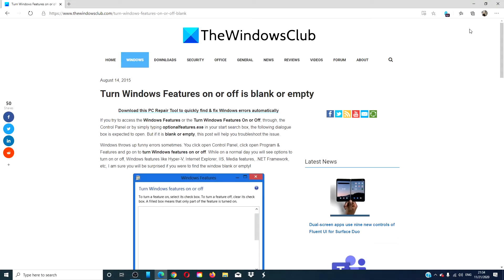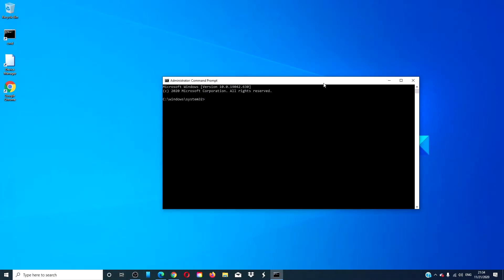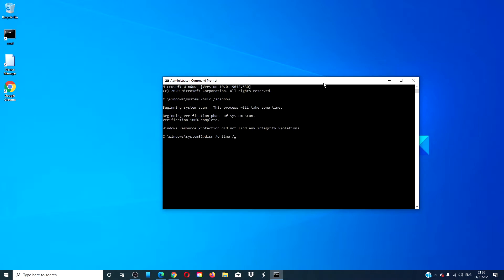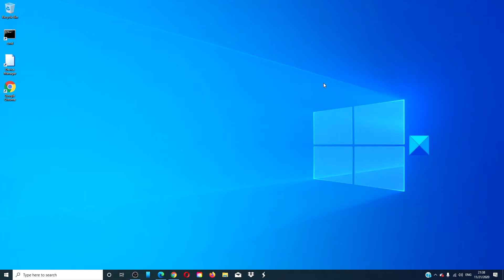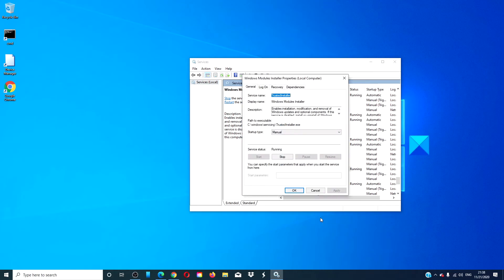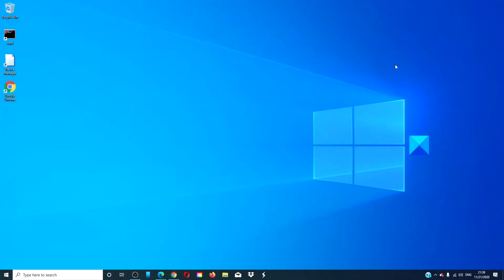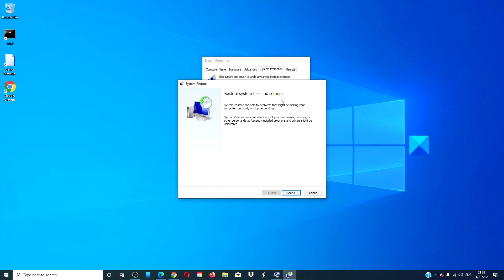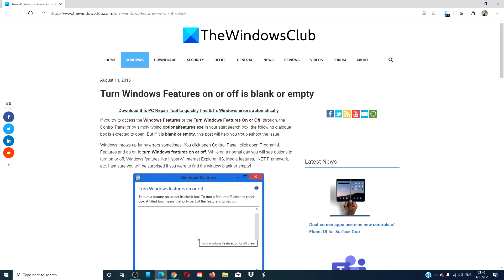Turn Windows Features on or off is blank or empty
If you try to access the Windows Features or the Turn Windows Features On or Off, through, the Control Panel or by simply typing optionalfeatures.exe in your start search box, the following dialogue box is expected to open. But if it is blank or empty, this post will help you troubleshoot the issue.